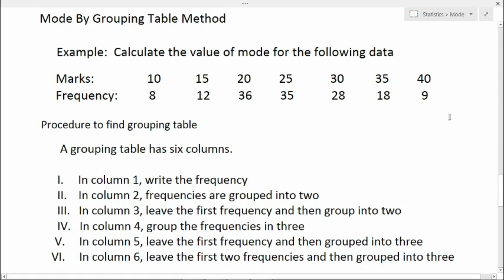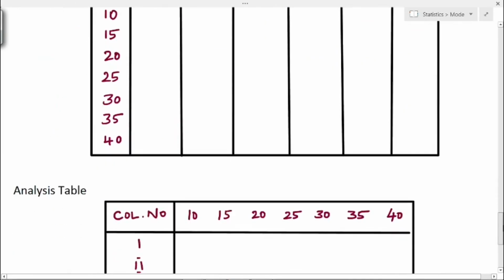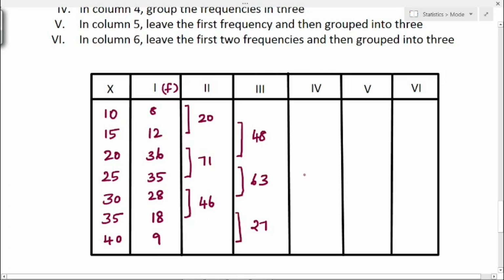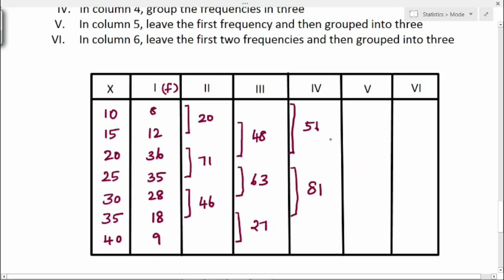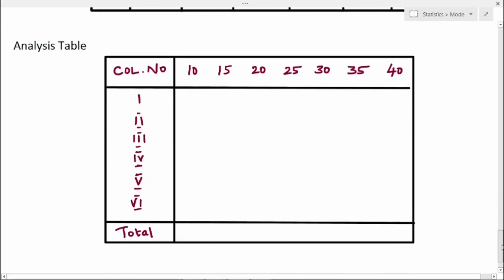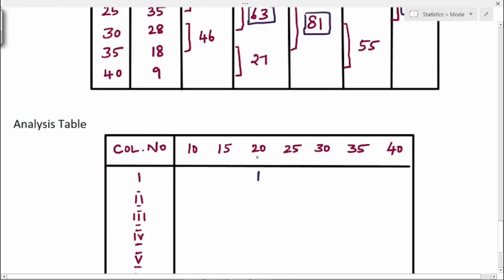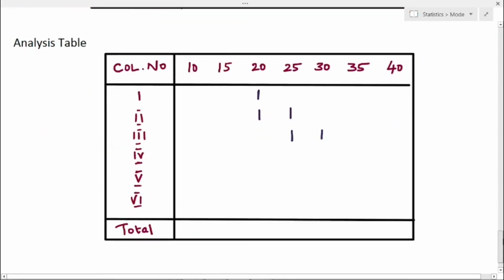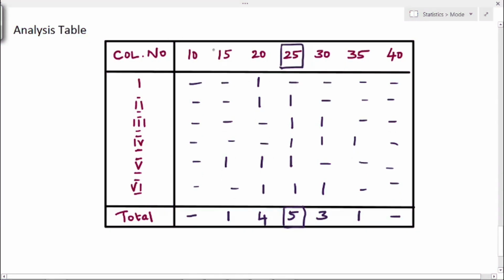How to Calculate Mode by Grouping Method | Discrete Series | Statistics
In this video,  we learn about how to calculate Mode by using grouping method in statistics.
here i have explained the procedure for solving mode by grouping table and analysis table.
and also i have given the example for finding the value of mode by grouping method